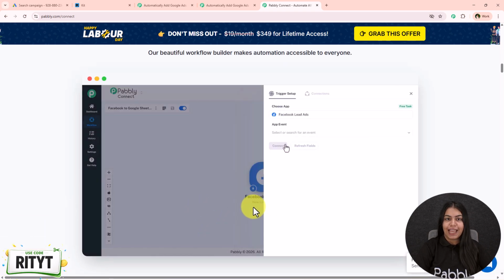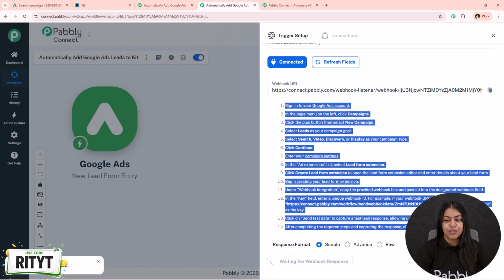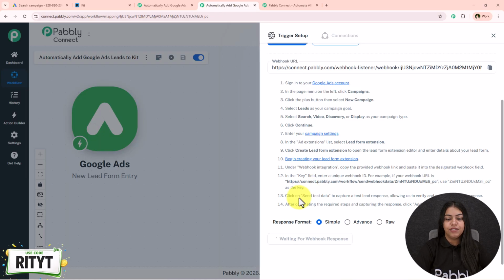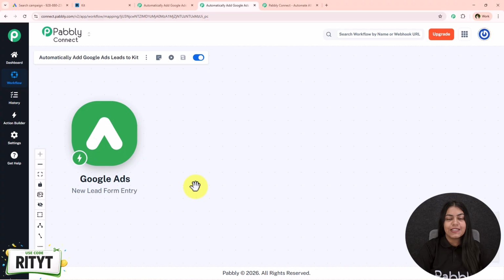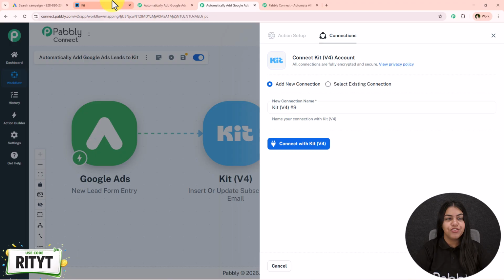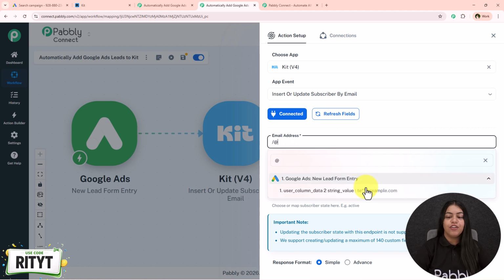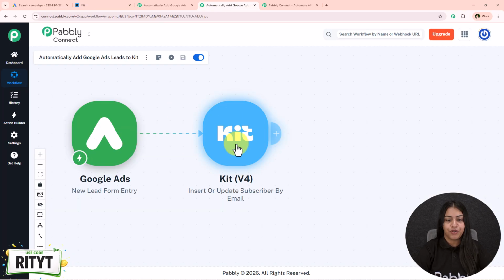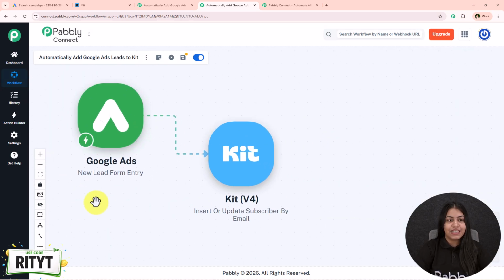Automatically Add Google Ads Leads to Kit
In this video, you'll learn how to automatically add Google Ads leads to Kit seamlessly. We’ll walk you through the integration process between Google Ads and Kit to ensure your leads are captured efficiently. Pabbly Connect simplifies this task by automating the transfer of lead data from Google Ads to Kit, eliminating the need for manual entry and reducing the chances of errors. This streamlined process saves you time and enhances your lead management efforts, allowing you to focus on converting leads into customers.

Use Case:-

With this automation, whenever a new lead is generated from Google Ads, the lead details like name and email are automatically added to Kit as a new subscriber. This eliminates manual imports, keeps your email list updated in real time, and allows you to instantly start follow-up emails, newsletters, or marketing campaigns for new leads.

Benefits of Pabbly Connect:

1. Automation: Save time, money, and resources by automating tasks.

2. Integration: Connect various web services to create efficient workflows.

3. Security: Enjoy industry-standard security for your data.

4. Scalability: Easily add new applications and services to your workflow.

5. Cost-effective: Choose from plans suitable for different business sizes, with no charges for internal tasks.